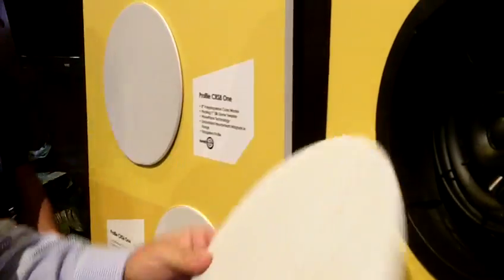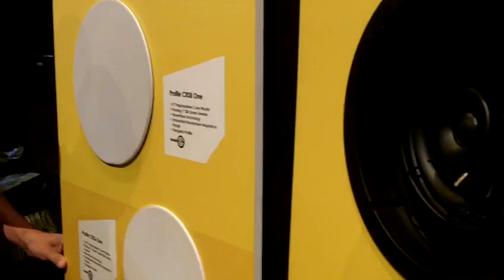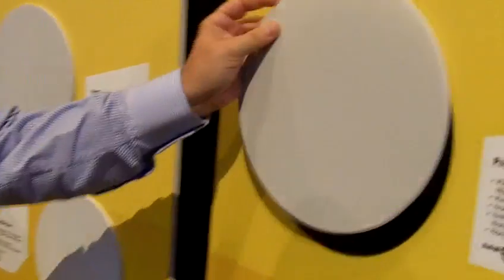SpeakerCraft Discusses their Profile Line